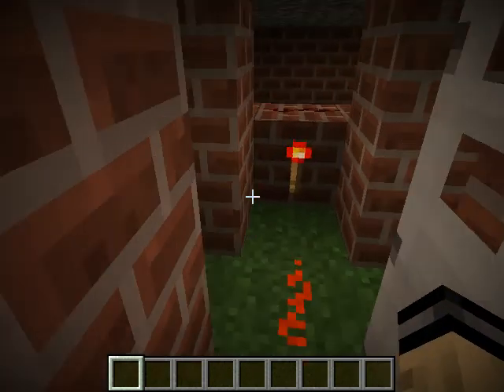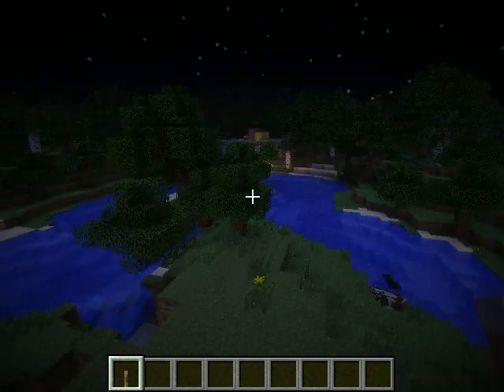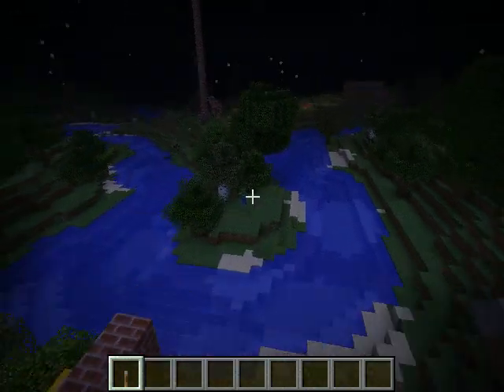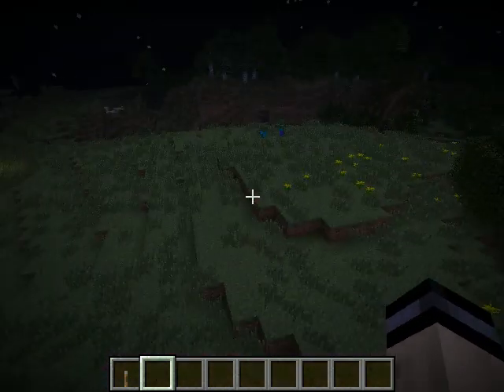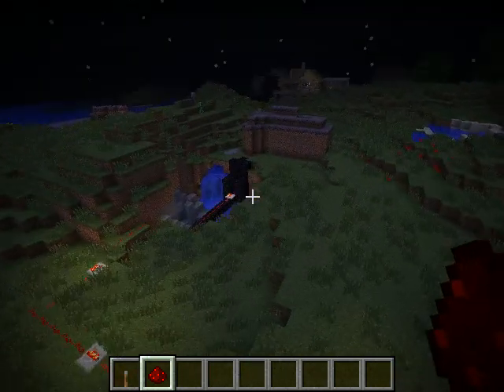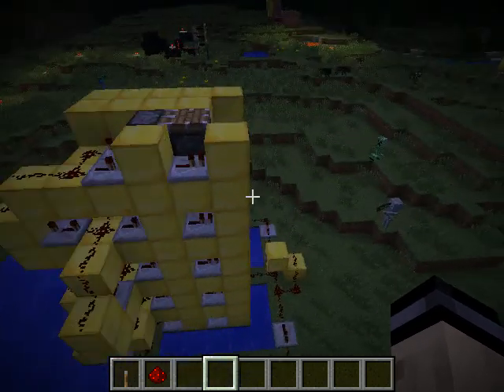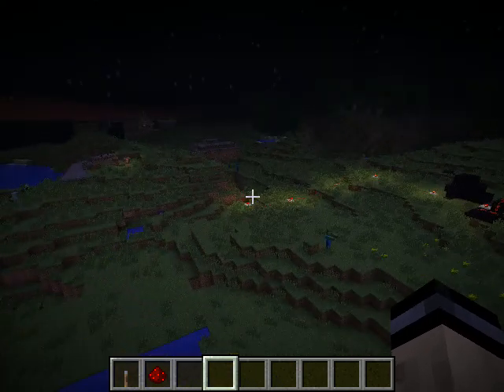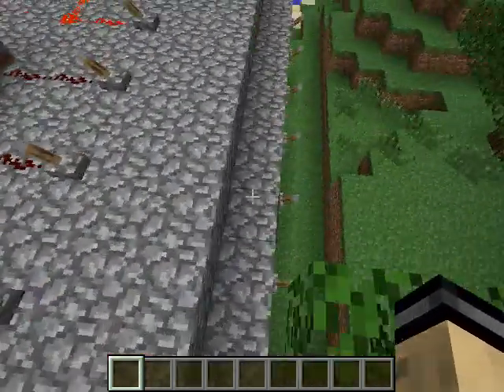Creative Mess-about Episode 2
Redstone, lotsa redstone!